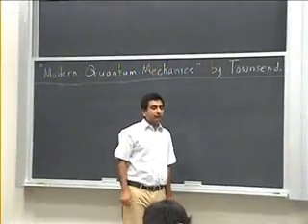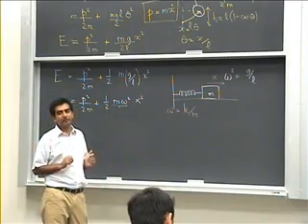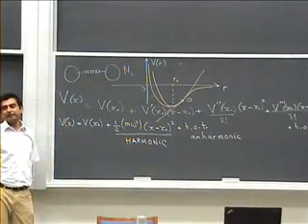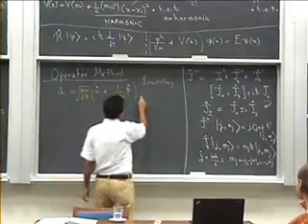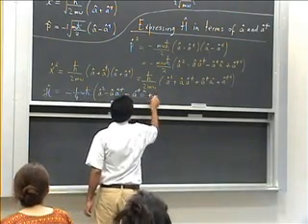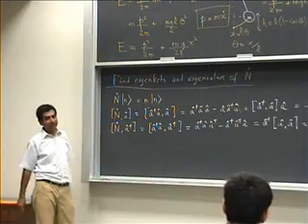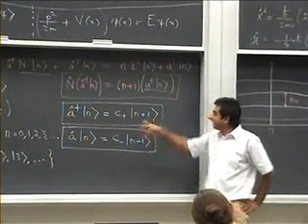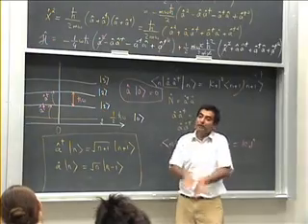Quantum Mechanics Lecture 21 of 42: Creation, annihilation and number operators